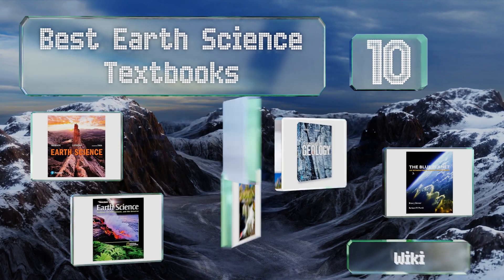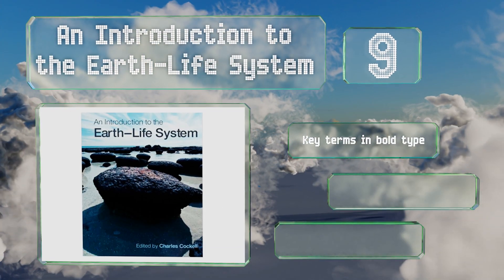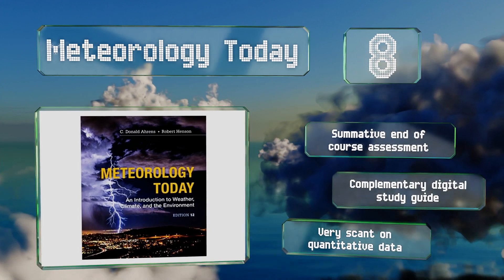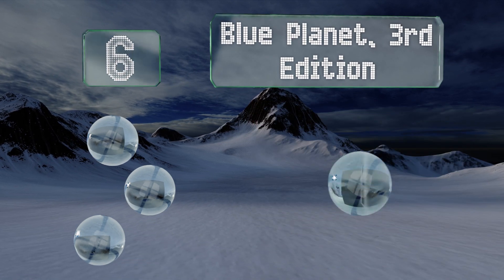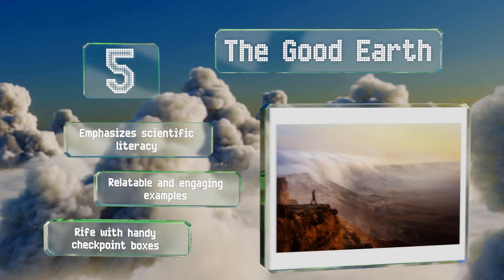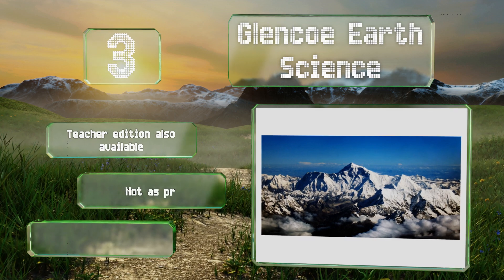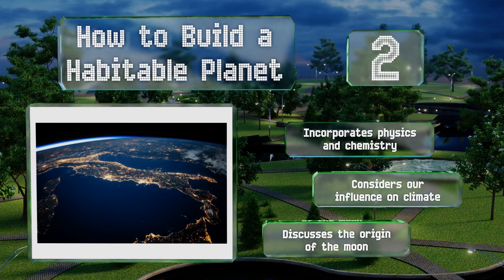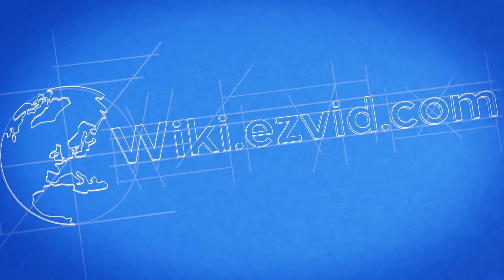10 Best Earth Science Textbooks 2019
Our complete review, including our selection for the year's best earth science textbook, is exclusively available on Ezvid Wiki.

Earth science textbooks included in this wiki include the the good earth, glencoe earth science, an introduction to the earth-life system, earth science, 15th edition, essentials of geology, meteorology today, earth materials, earth: evolution of a habitable world, how to build a habitable planet, and blue planet, 3rd edition.